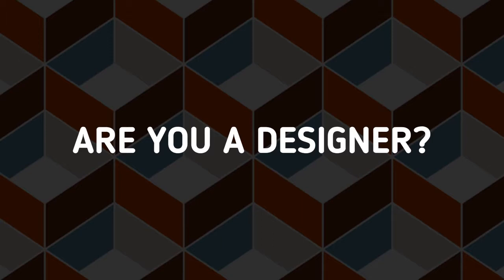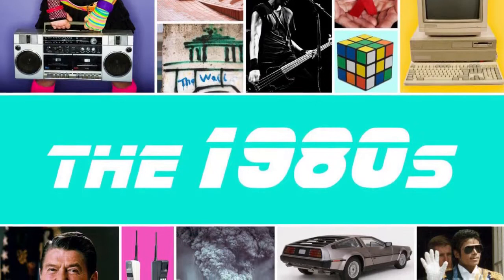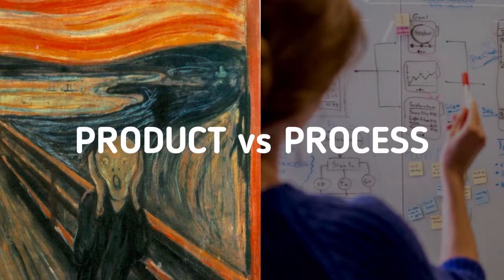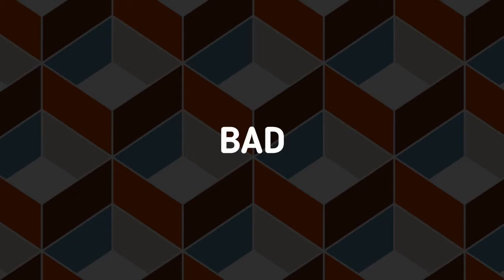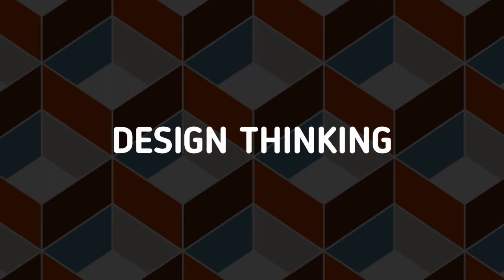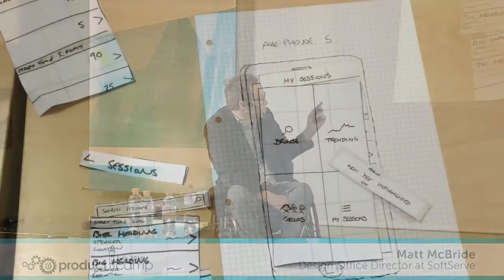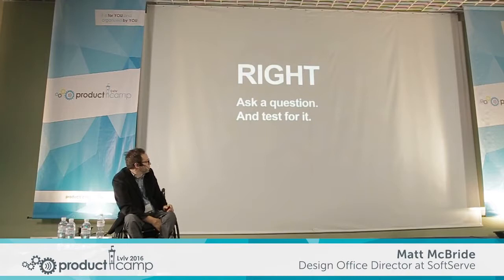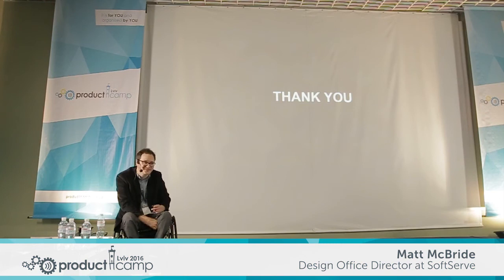MATT MCBRIDE You are a designer and I am a prototype PCAMP LVIV2016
MATT MCBRIDE, Design Office Director at SoftServe.
ProductCamp Lviv2016. Keynote Speaker's session: You are a designer and I am a prototype.
ProductCamp Lviv is user-driven, collaborative unconference for sharing experience in Product Management Marketing and Execution. The goal is to setup network for the Ukrainian product management community, to share best practices and just have fun talking to other product addicted people